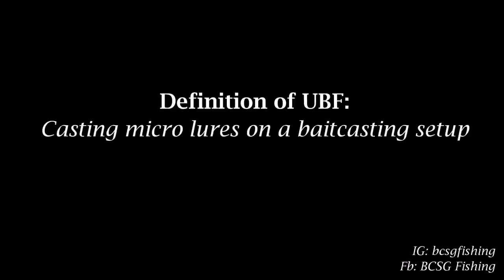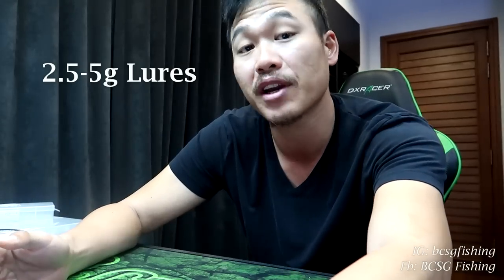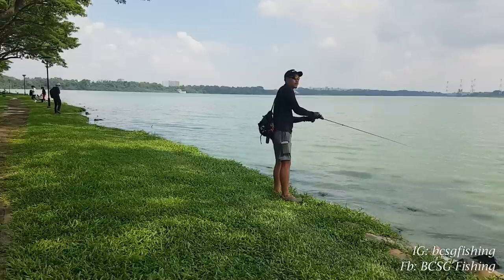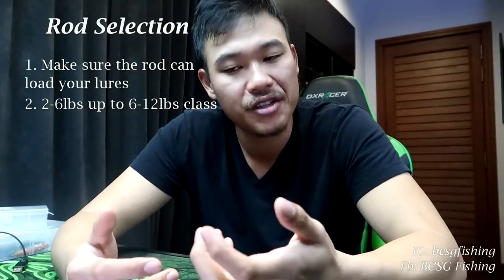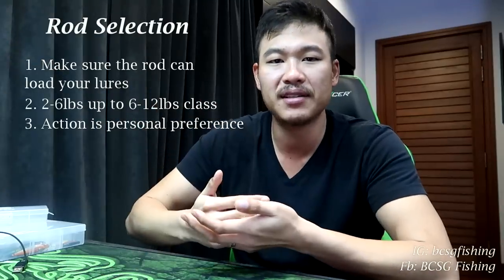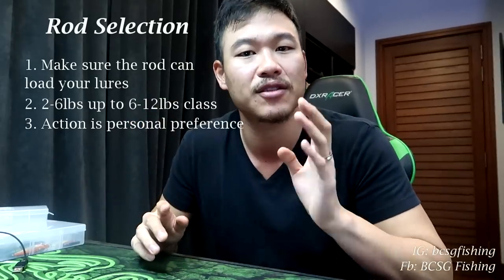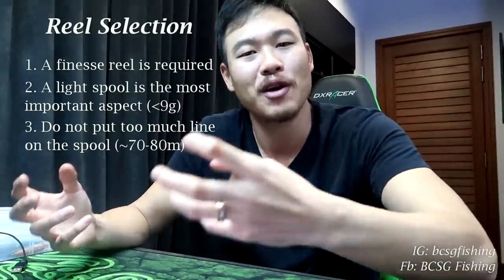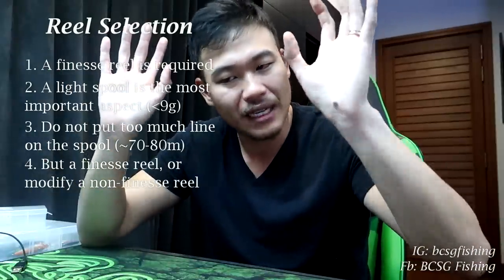Ultralight BC/BFS Casting Tips and Tackle Information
A follow up video talking about Ultralight BC fishing, with casting tips and tackle information.

Ray's Studio: Aliexpress link to various sellers